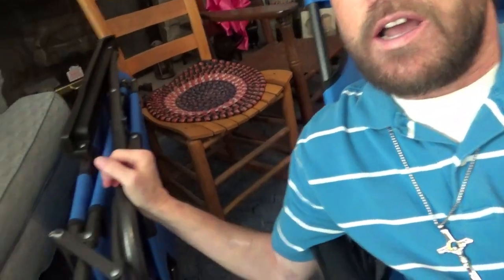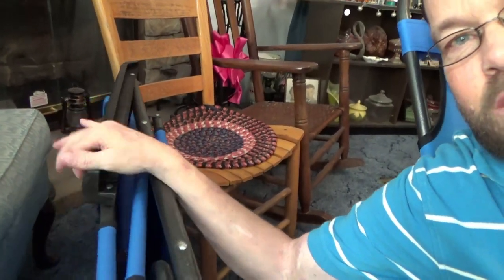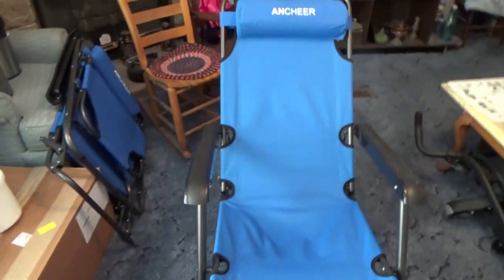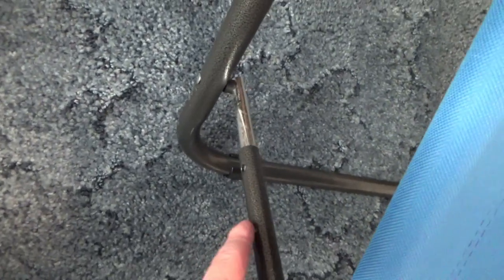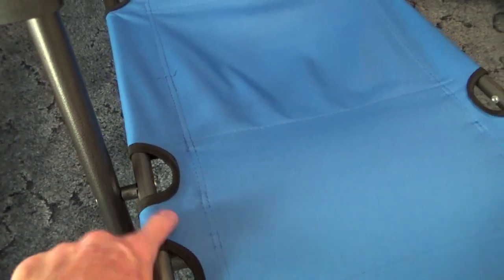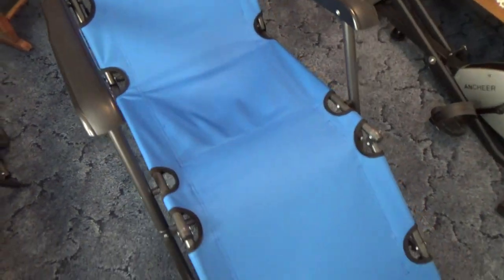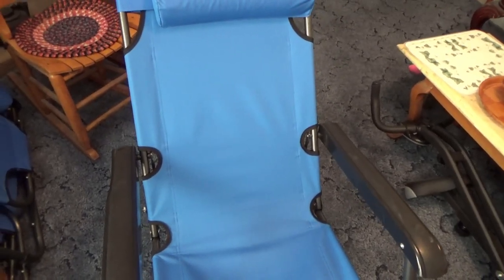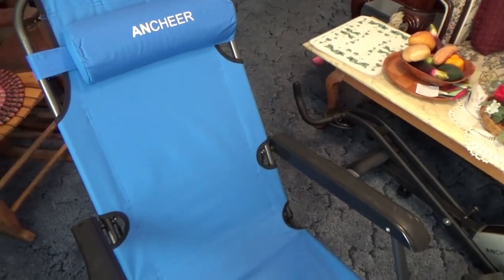Yuebo Chaise Lounge Chair Outdoor Patio Folding Recliner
Item(s):
Yuebo Chaise Lounge Chair Outdoor Patio Folding Recliner Portable Camping Sleeping Cot with Adjustable Pillow for Yard Beach Garden (178cm-blue)
Color: 178cm-blue